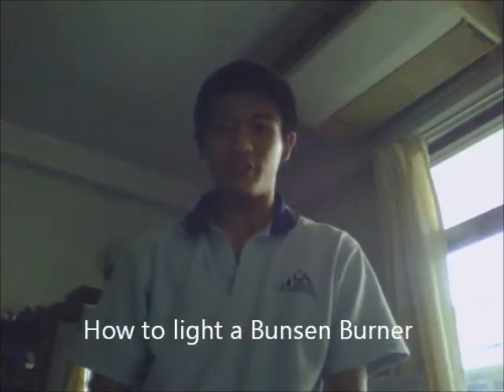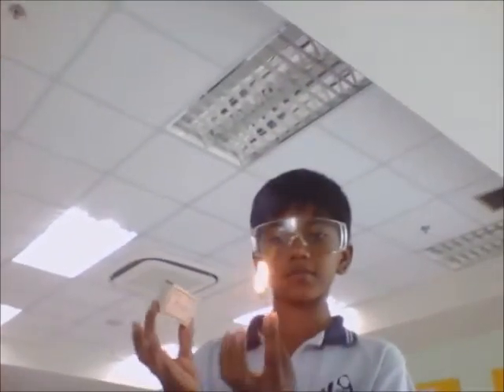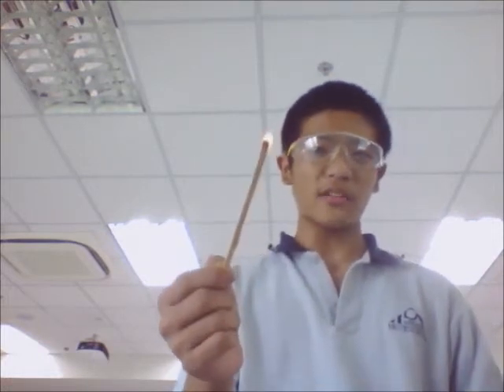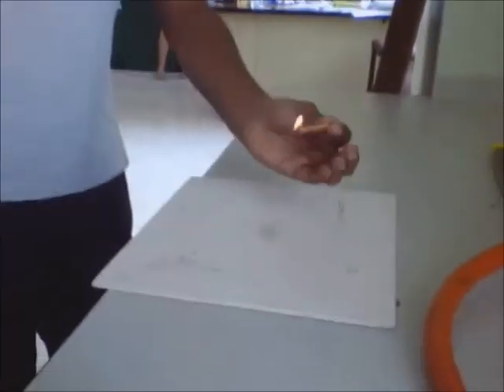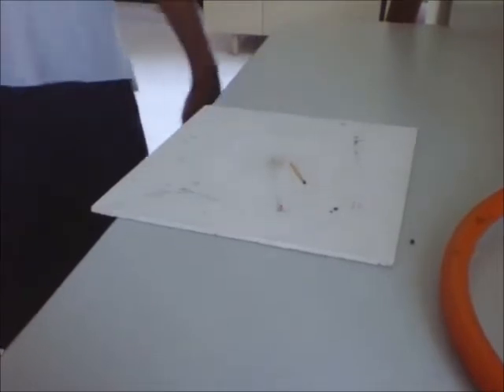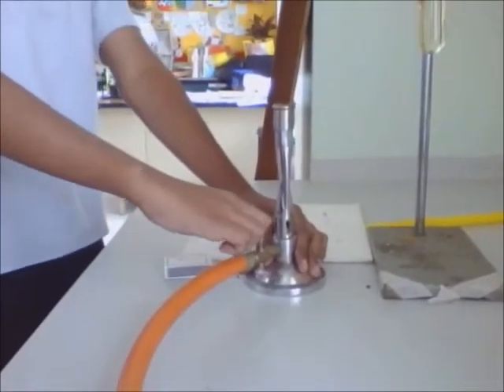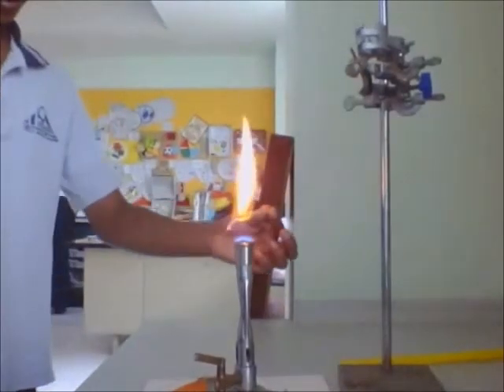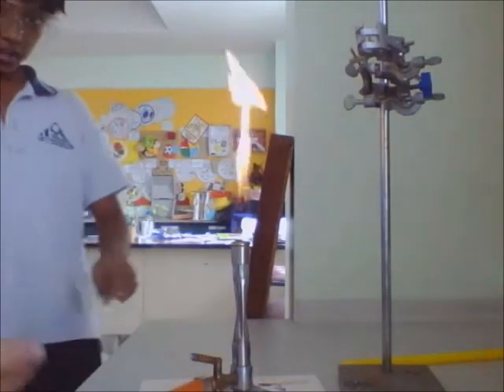How to light a Bunsen Burner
How to light a Bunsen Burner in a few simple steps!